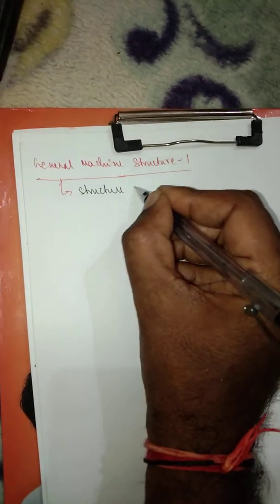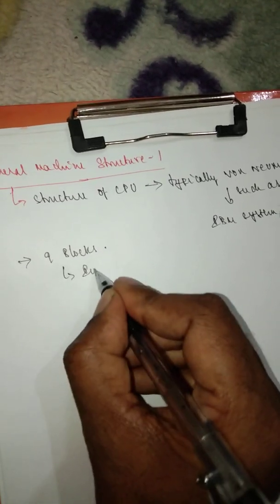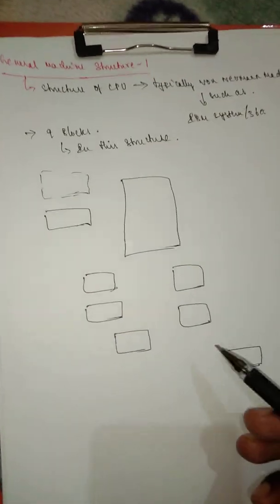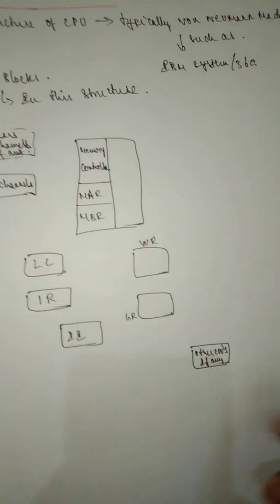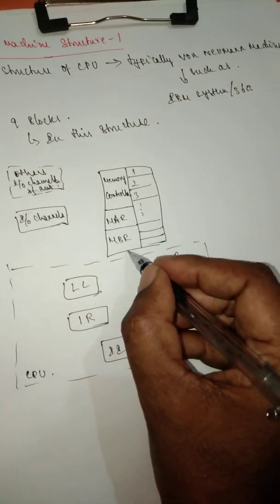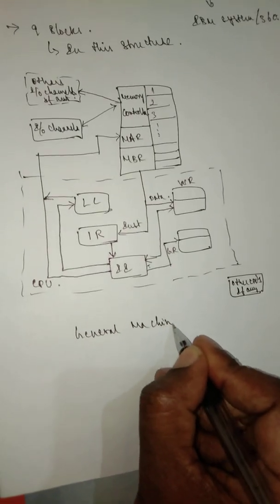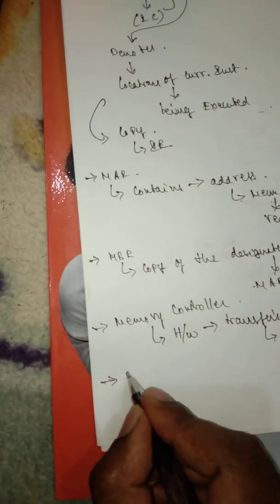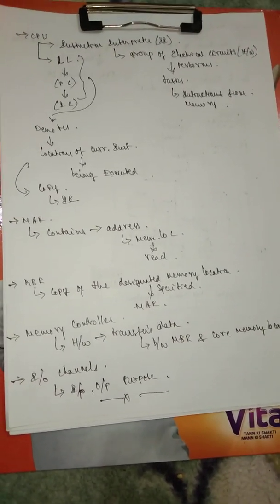General Machine Structure-I ( Von Neumann Machine)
System Programming